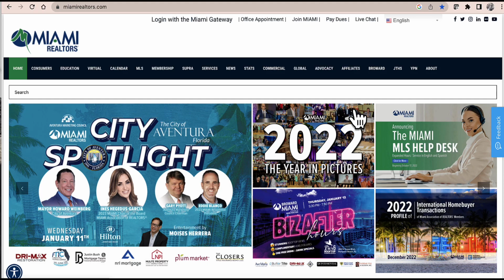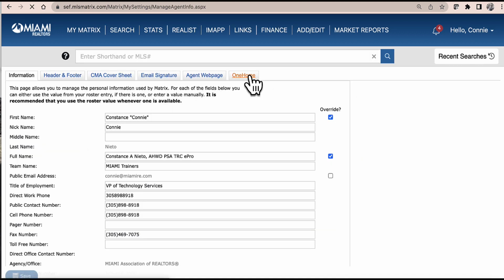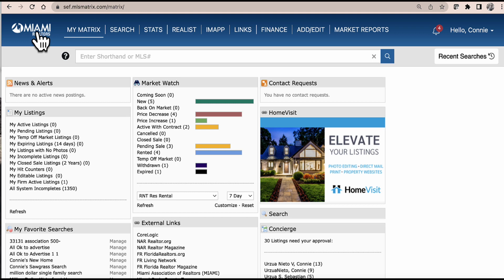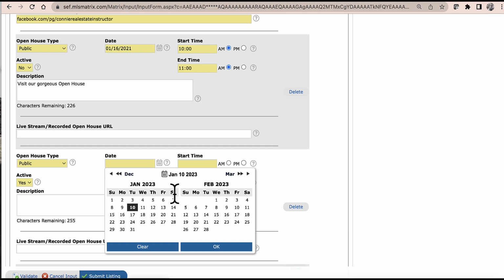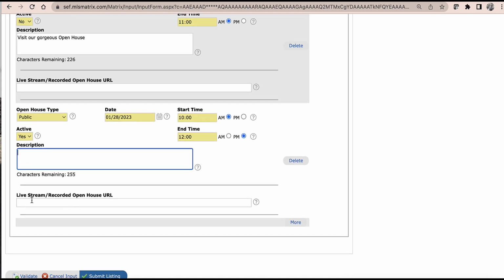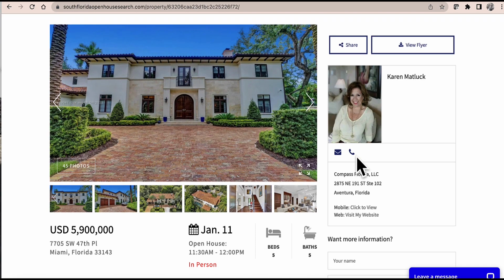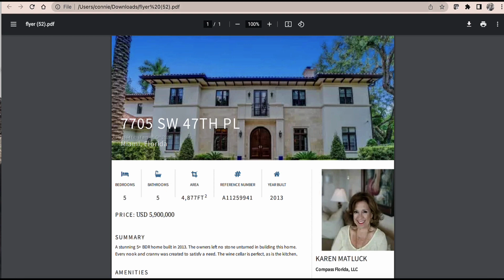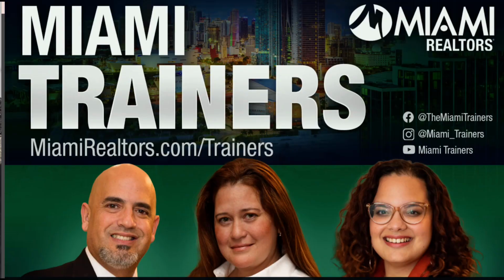MIAMI Open Houses and South Florida Property Search Page!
Process of adding Open House
Adding Agent Photo to Matrix, so it appears on South Florida Property Search Page and MORE!!!